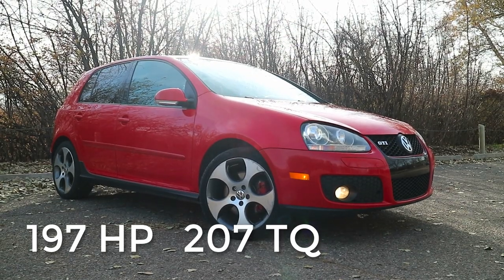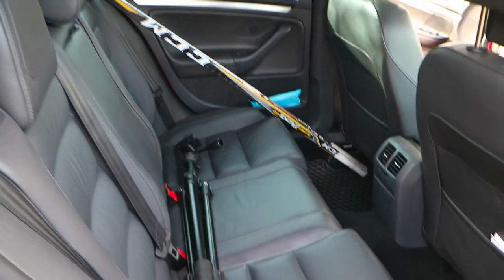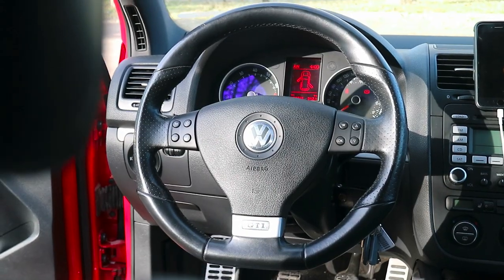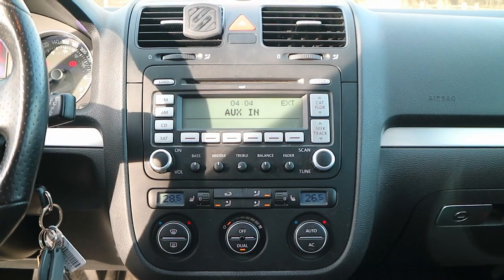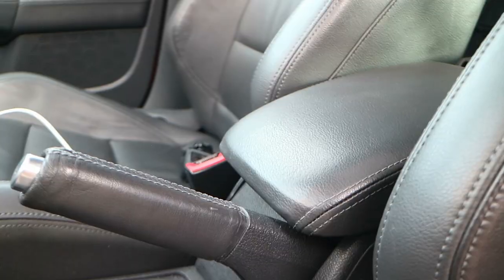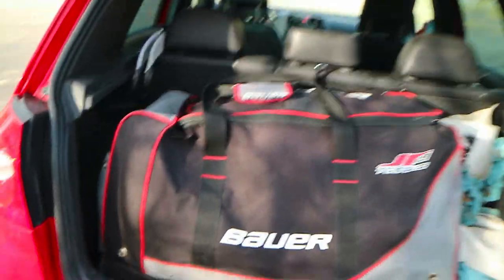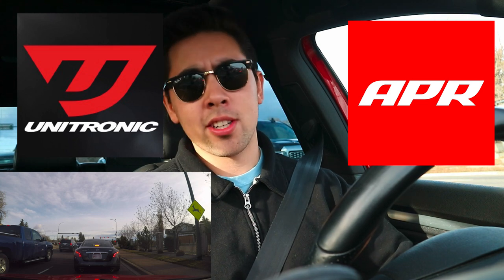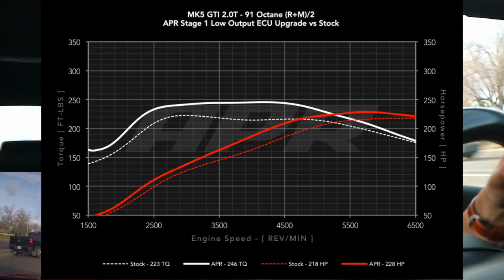Volkswagen GTI MK5 Review | Owners Perspective (2006-2009)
In today's video we will be reviewing my 2009 MK5 Volkswagen GTI! I have owned my GTI for over 6 months now and have loved every moment!

The MK5 Generation GTI ran from 2006, 2007, 2008, 2009 in North America!

Rob: 2008 MK5 GTI, 2004 WRX & 2008 Civic Si